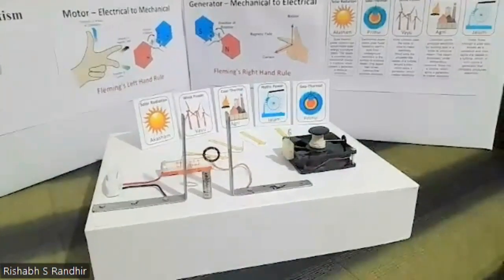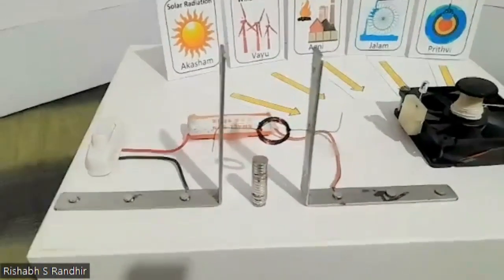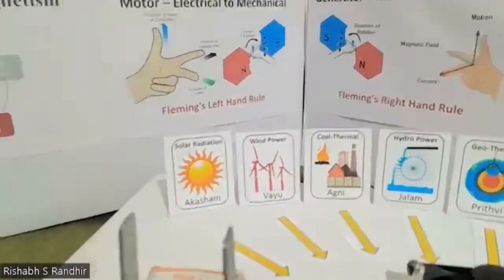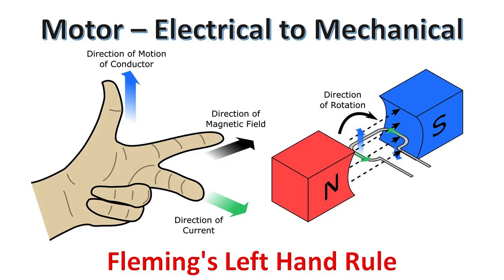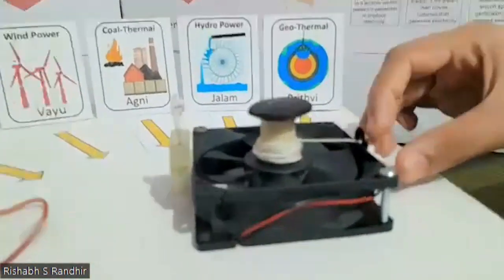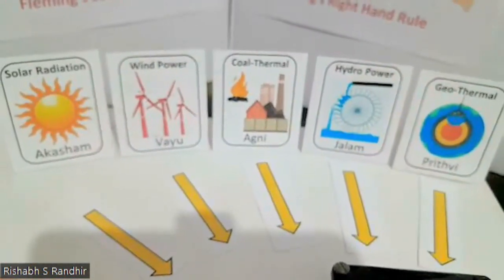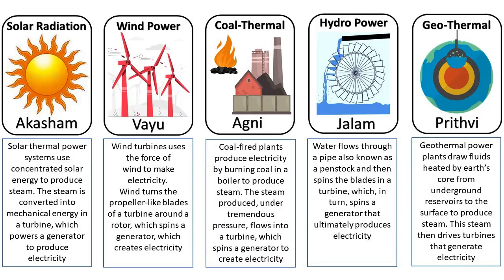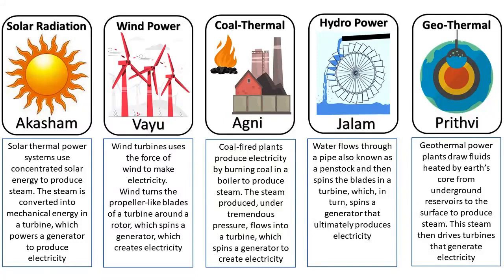Energy, Electromagnetism & Panchamahabhutas - Science Exhibition For My School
This is a project I made for my school's science exhibition. The theme was Energy and Panchamahabhutas.